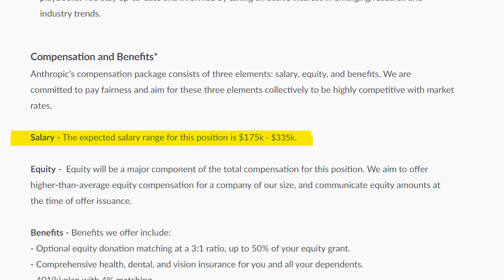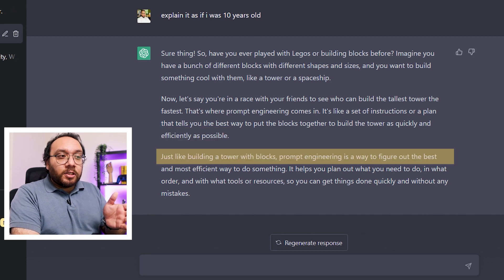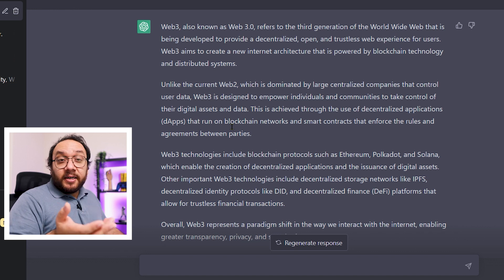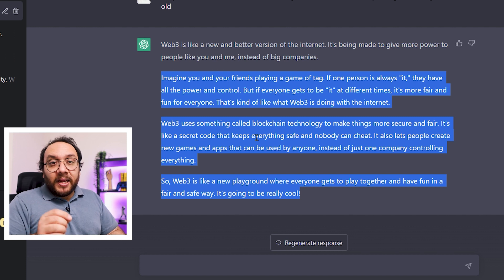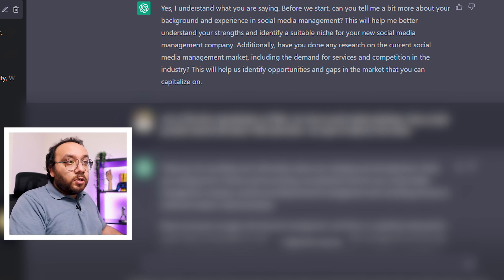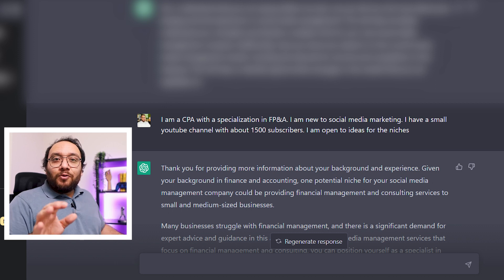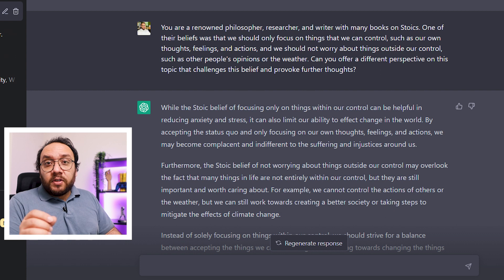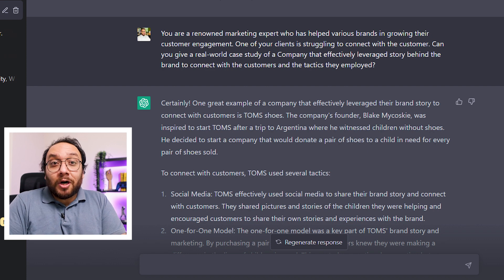This Odd ChatGPT Skill Pays 335,000$/year - Activate God Mode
This Odd ChatGPT Skill Pays 335,000$/year - Activate God Mode. ChatGPT is an amazing AI tool. But not everyone is actually getting the full benefit of this AI tool. Do you know there is a secret skill to unlocking the true potential of ChatGPT that can make you over 335,000$/year? That secret is prompt engineering. In the next few minutes, I will explain how you can create your own prompts to make the best use of ChatGPT, and also give you my top four prompts that can help you in getting started.
I am sure you have used ChatGPT by now – and you are either really impressed by its potential or you are critical of what it is. In both cases, you must admit that this technology is a game changer. But here is the problem, the quality of answers from ChatGPT depends completely on the question we have posed. And not a lot of people have actually tried to learn to do this. Instead, we give basic questions to ChatGPT and get okayish responses or we try and get readymade prompts from reddit and discord, and other forums instead of creating our own.

But as more prompt-based AI tools enter the market, people who can actually create these prompts will be more in demand. In fact, I recently came across a job posting that asks for prompt engineers and is paying up to $335K for your skills. The Company is even admitting that prompt engineering is less than two years old, so all you need to do is prove that you are willing to learn and have a portfolio to show and you can apply for the position.

I hope this video helps you with your financial education.

I’m Armaghan Tanveer, a CPA by profession and a creative at heart. I make videos about personal finance, investments, and taxes.